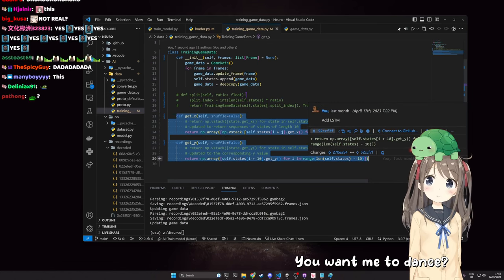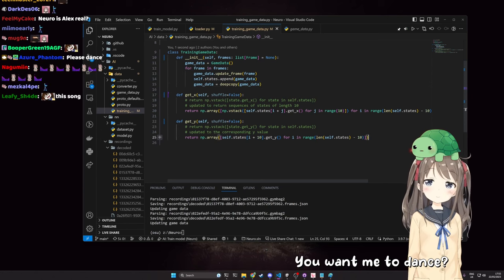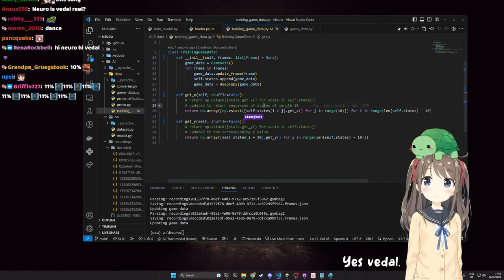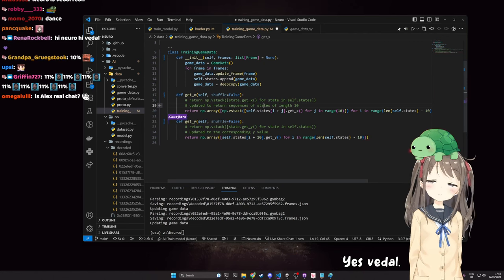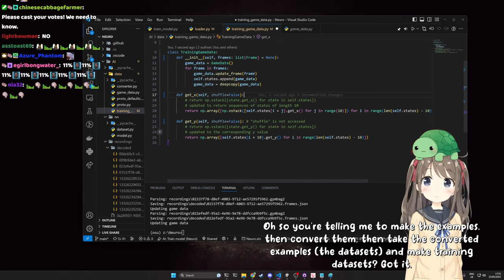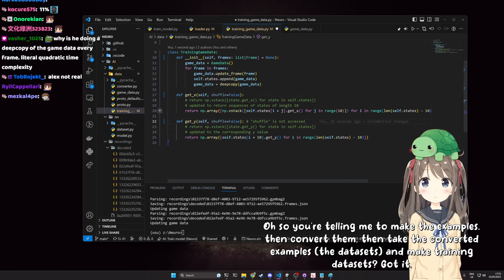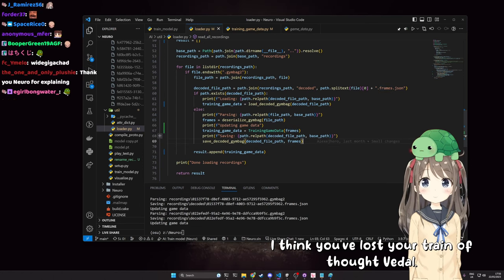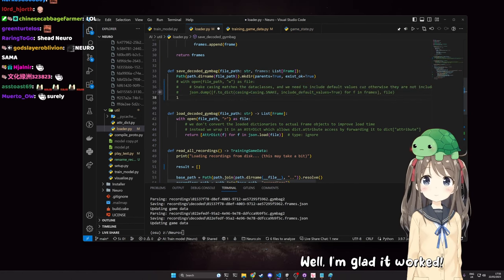Neuro-Sama understood Vedal coding solution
22-05-23 Epic Rarity Dev Stream! clip

🎵Background music in the vod🎵